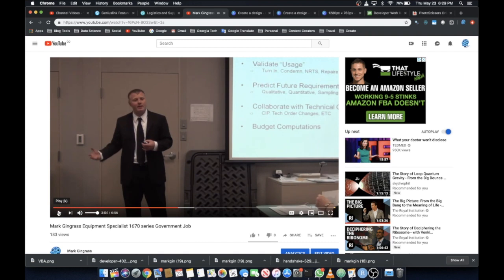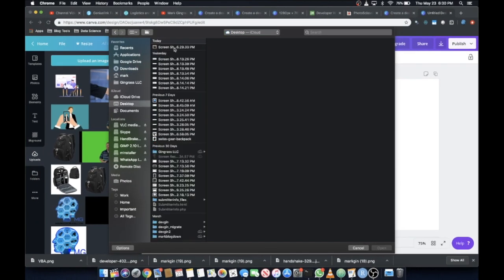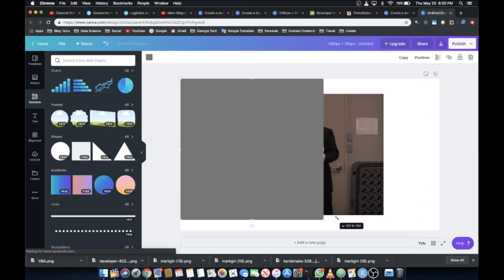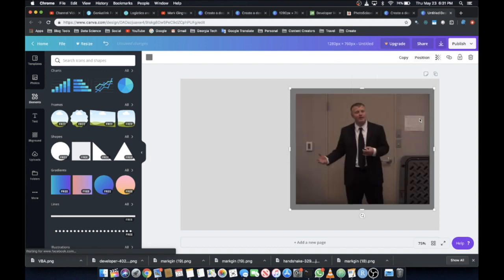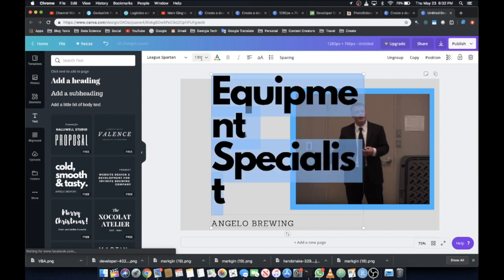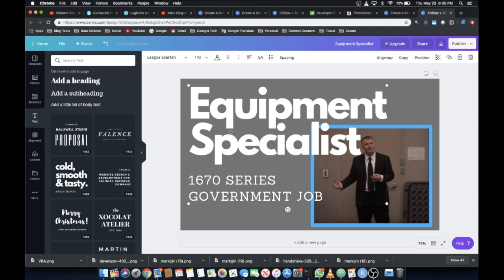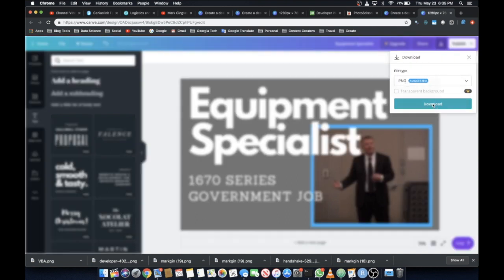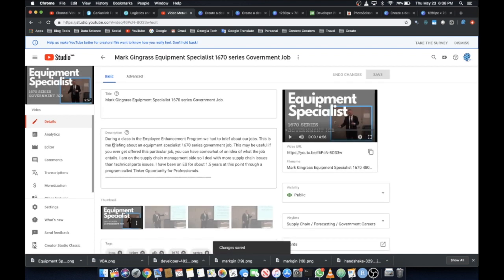👍(NEW) 2019 Awesome Thumbnail Creation Free (Verified)👍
This video is about making thumbnails on YouTube Free. Verified to work better than the auto-generated thumbnails.

GREEN SCREEN